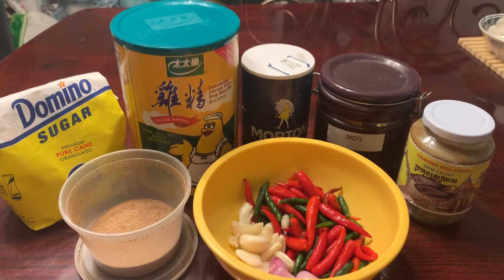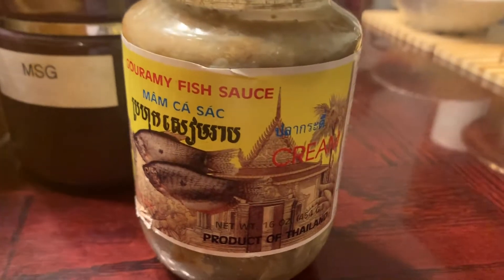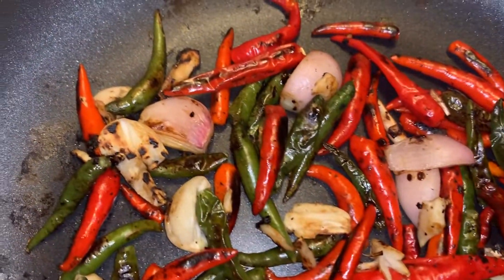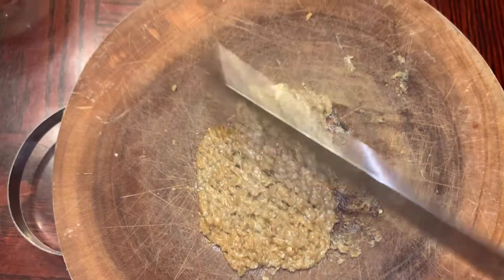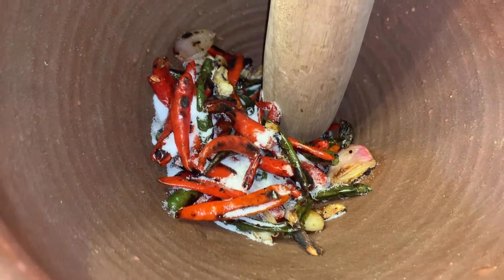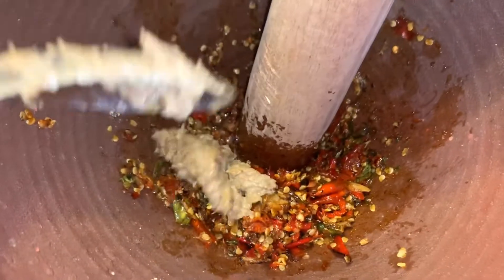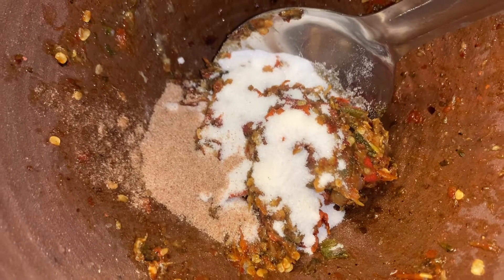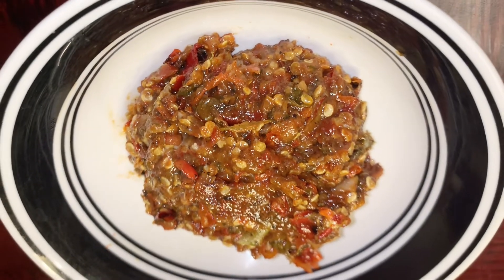How to make Spicy Chili Dip aka Bok Mtes